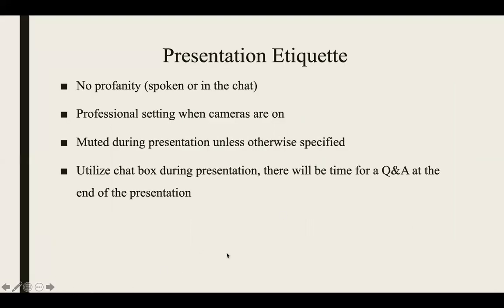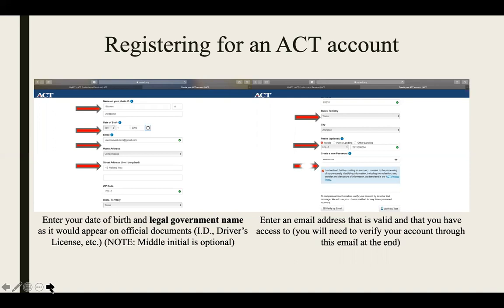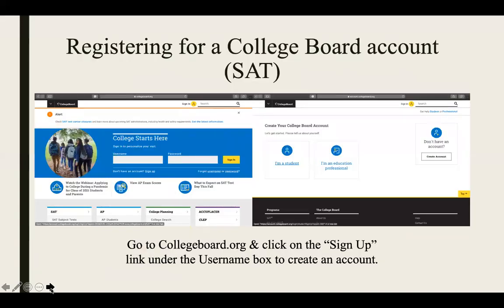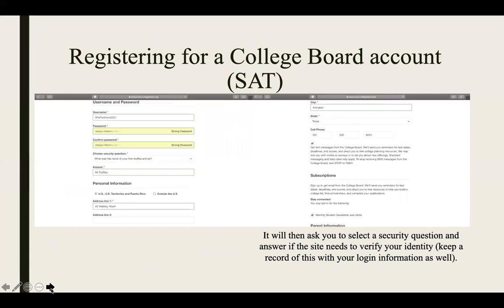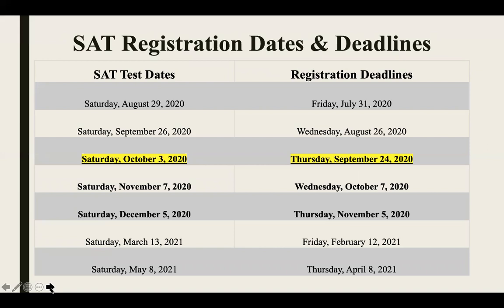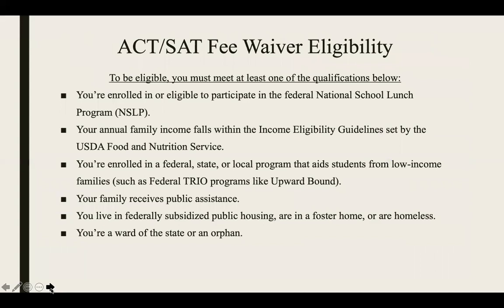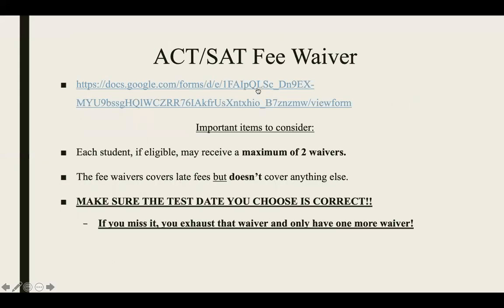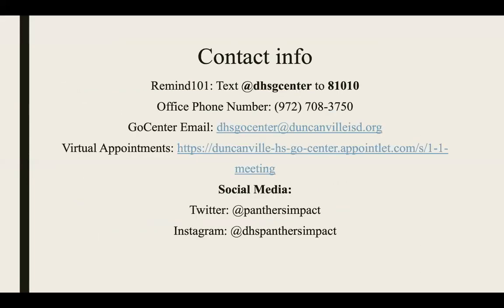Creating an account & Registering for the ACT and SAT